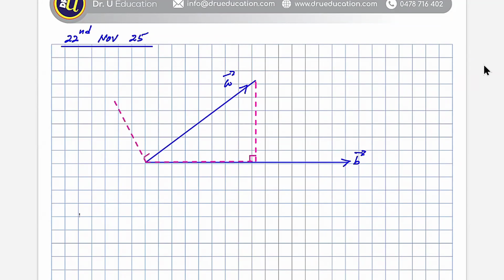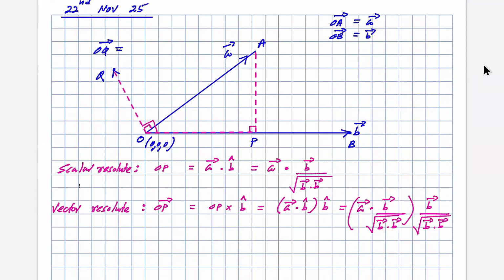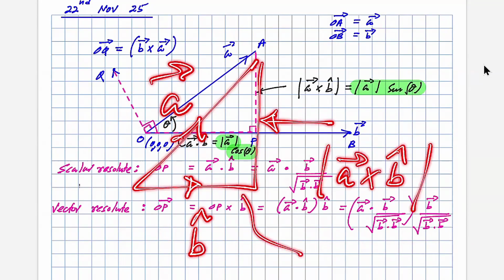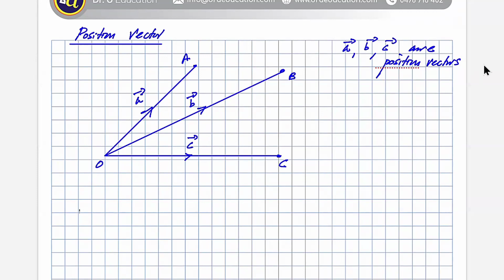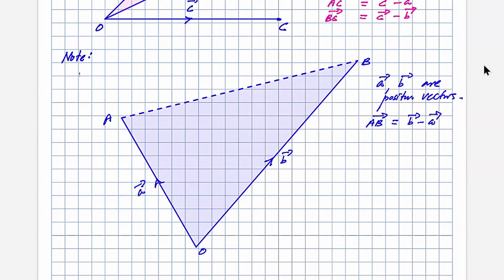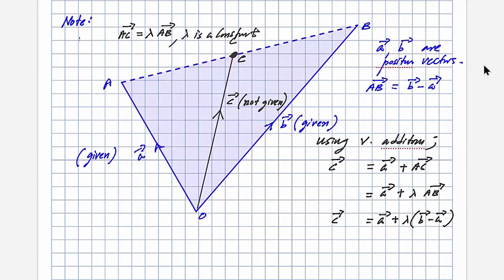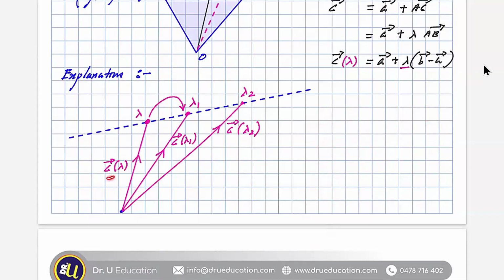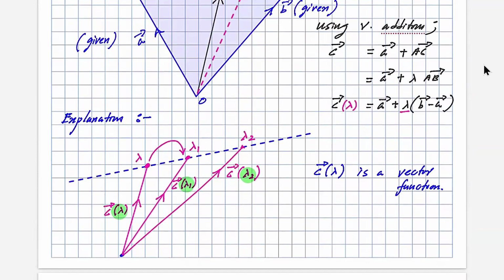2025 11 22 VCE 2025 SPEC GLEN